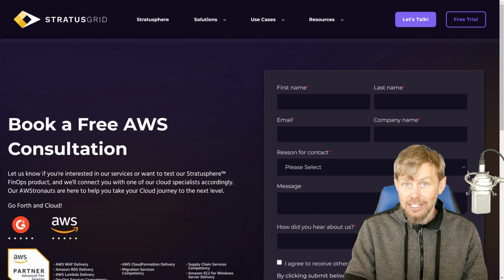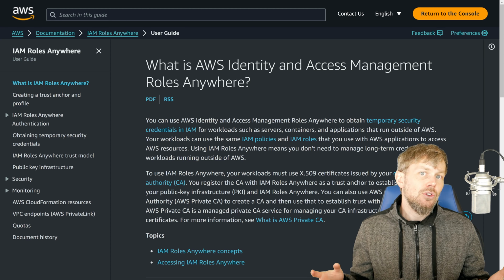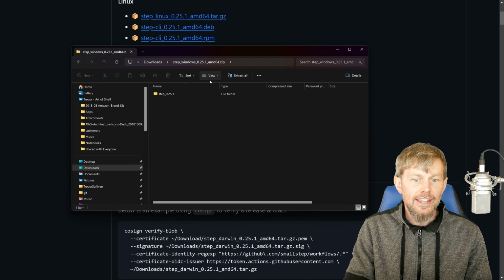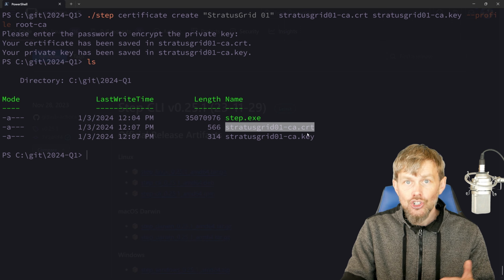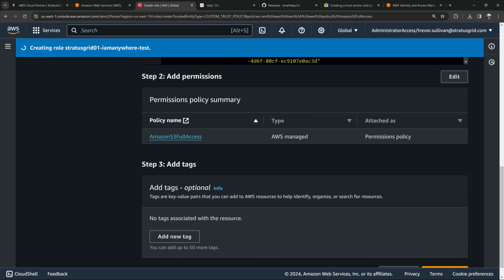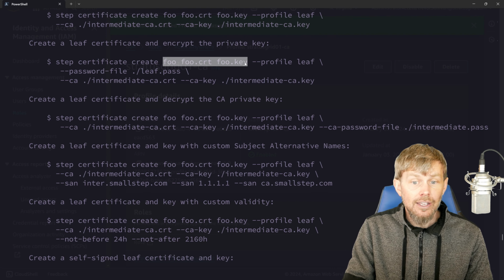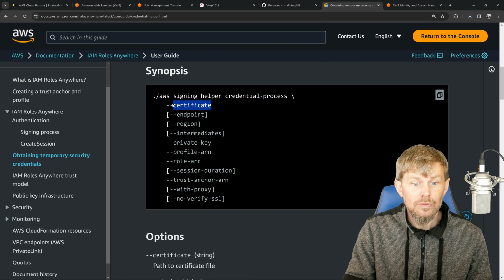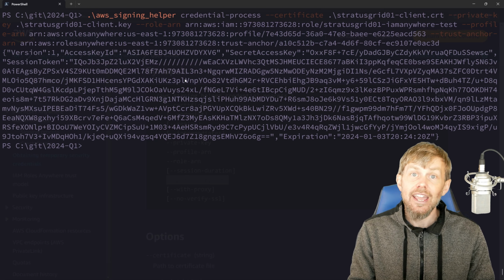Securely Access AWS APIs with IAM Roles Anywhere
When you're building applications that run outside AWS, but still need access to AWS services, you need AWS credentials. In years past, you could generate static, long-lived credentials by using an IAM User. However, long-lived credentials are a malicious attacker's best friend. In 2022, AWS released a new IAM feature called IAM Roles Anywhere. The idea behind this service is that you can establish a trust relationship between an application, running outside of AWS, and an IAM Role with limited permissions to AWS services. IAM Roles use short-lived credentials that automatically rotate. These short-lived credentials can be retrieved by authenticating your application with a secure X.509 client certificate instead. In this video, we'll explore how to configure the AWS IAM Roles Anywhere service, so that you can securely run business applications, that need to call AWS APIs, in your own data centers, or on alternative cloud platforms.